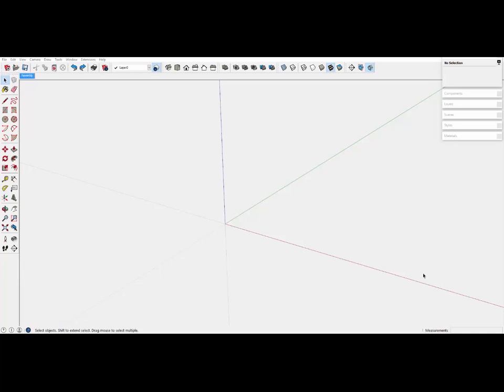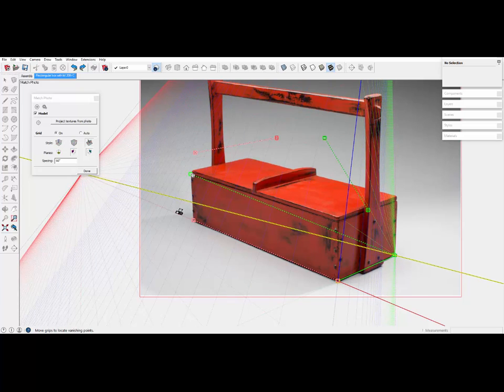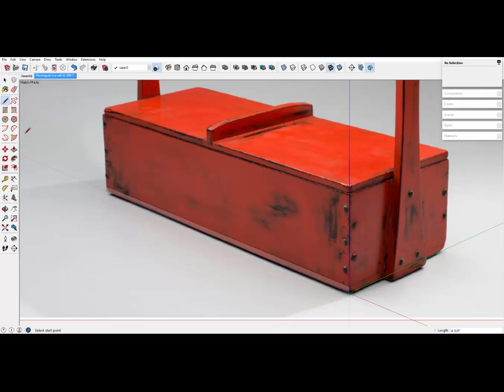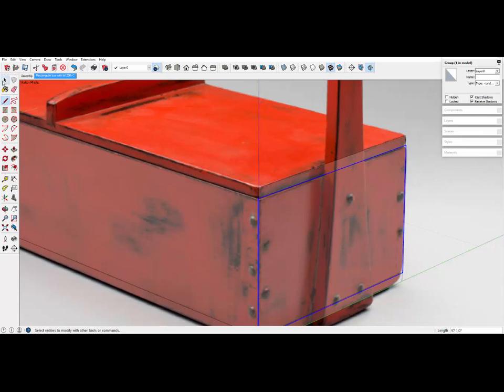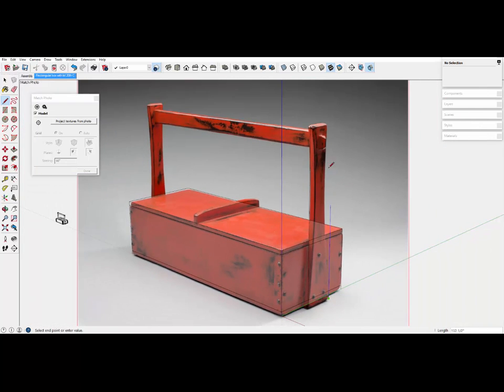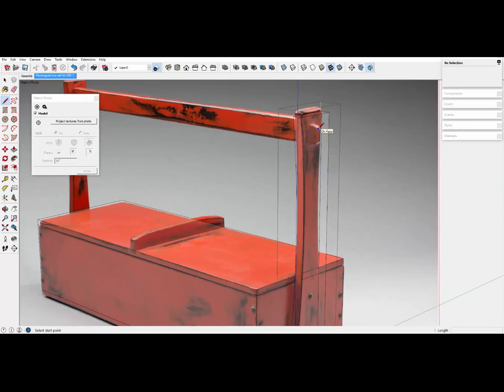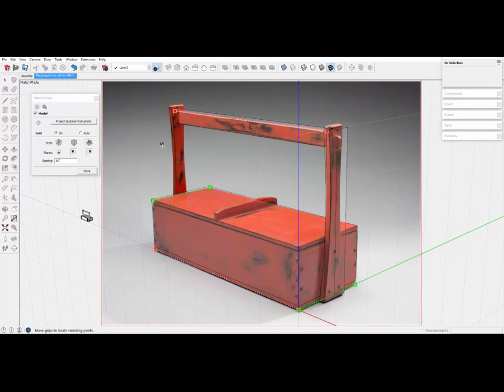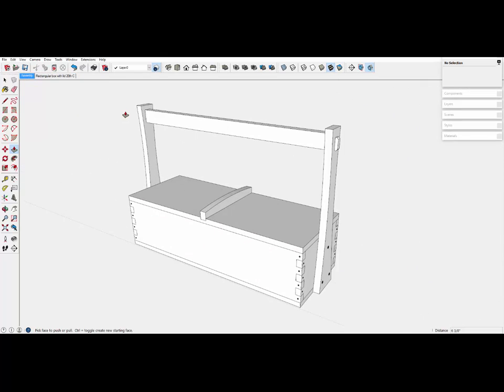Japanese Box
In this video I show an example of using the Photo Match feature in SketchUp. This involves importing a photo and making sure that you click on the third option Use as a PhotoMatch. I saw this Japanese Box on display in the SF Airport, and searched for a Photo on the Airport website and this is the picture I found.